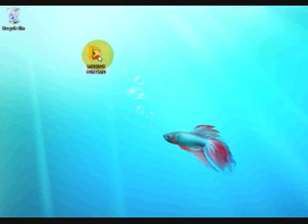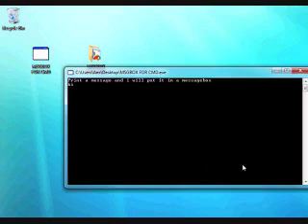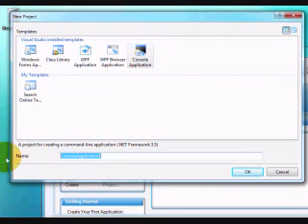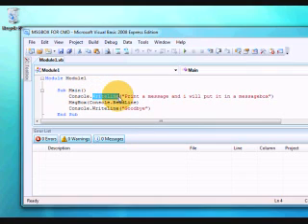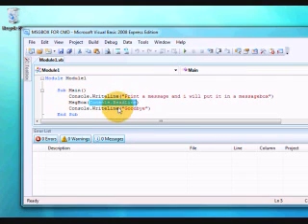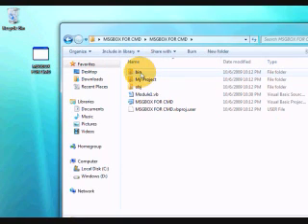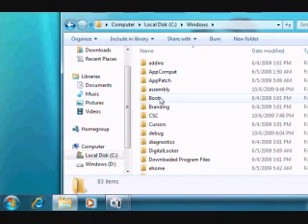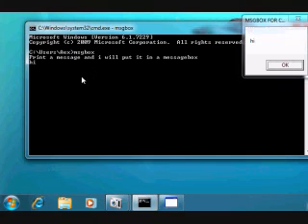How to make a program for CMD with Visual Basic 2008 Express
i show you how  to make a cmd program with Visual Basic 2008 Express
Code:
Console.WriteLine("Print a message and i will put it in a messagebox")
        MsgBox(Console.ReadLine)